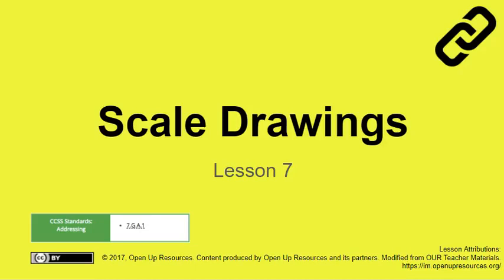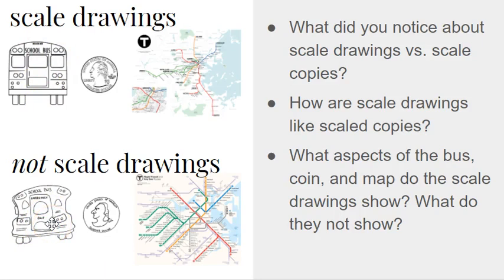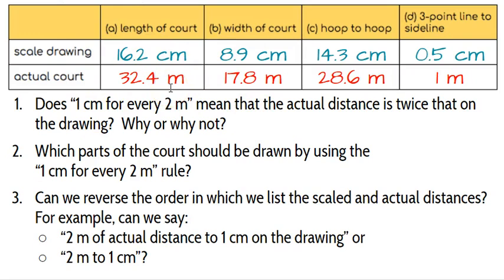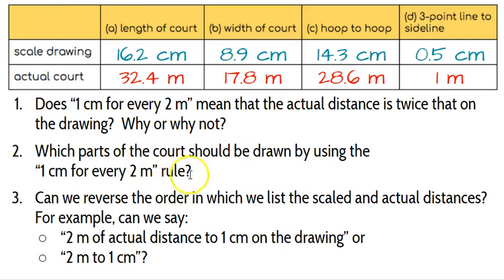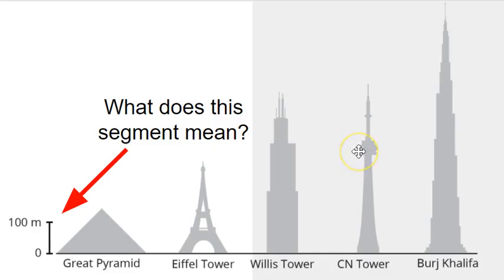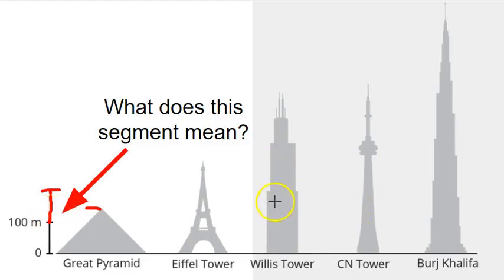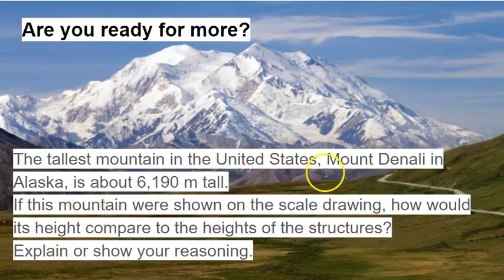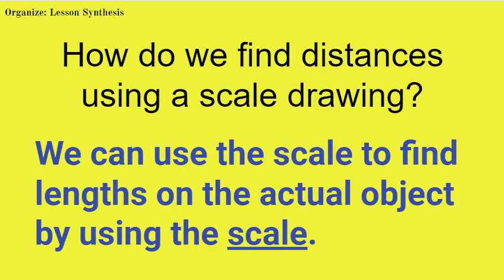1 07 Scale Drawings